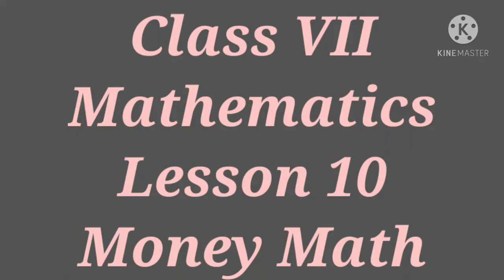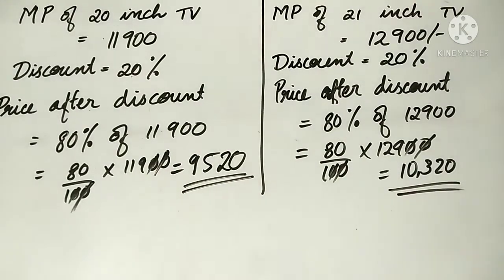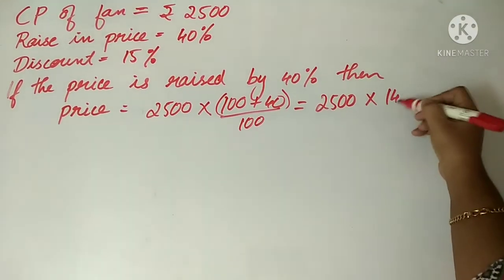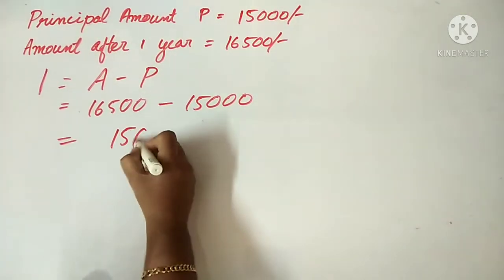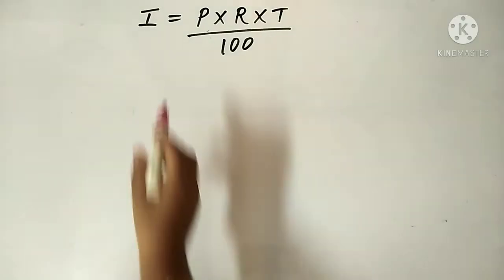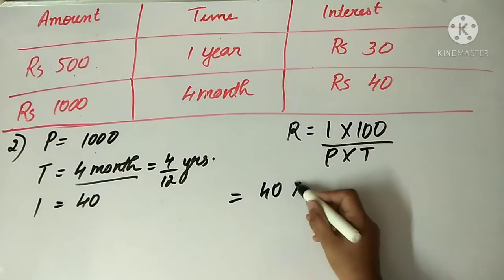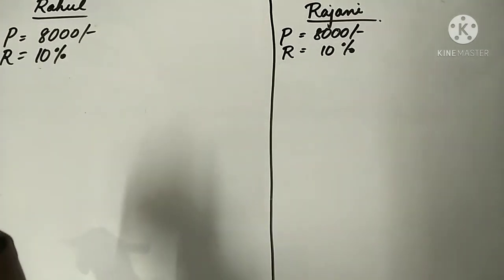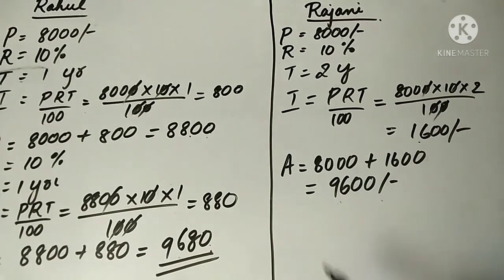Class VII - Maths - Lesson 10 - Money Math - Part 3